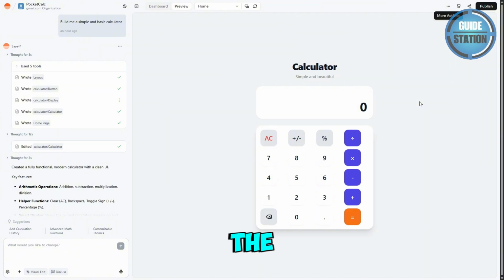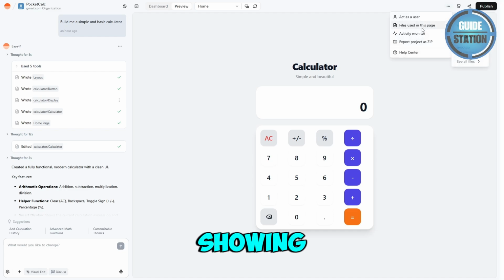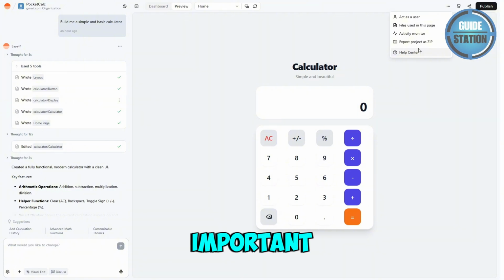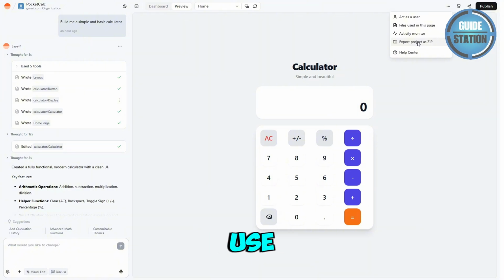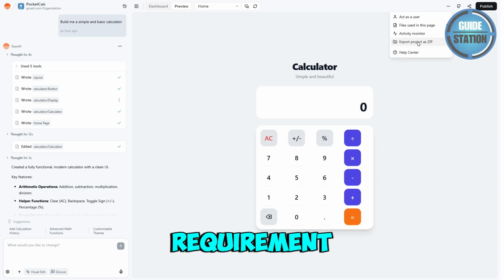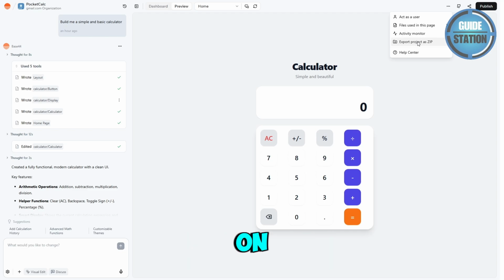How To Download Your App From Base44